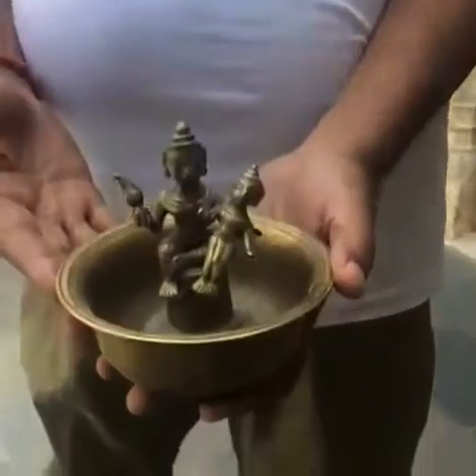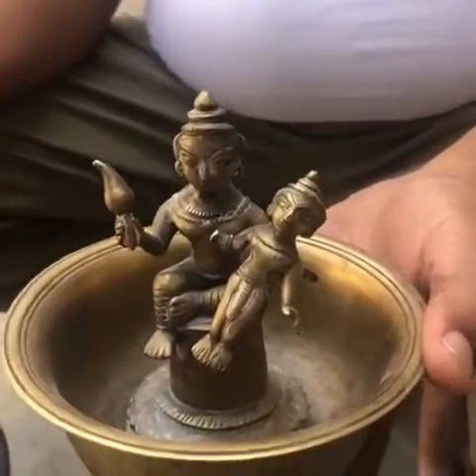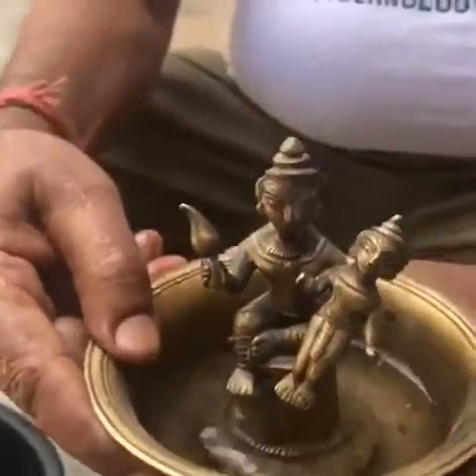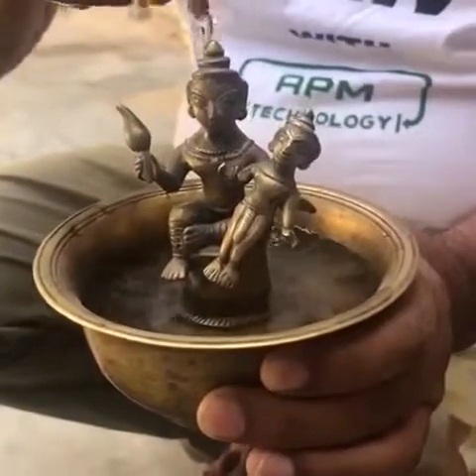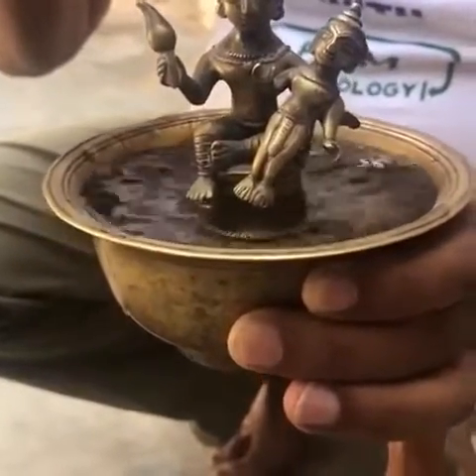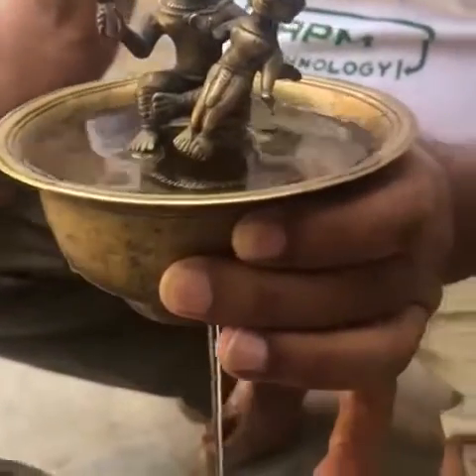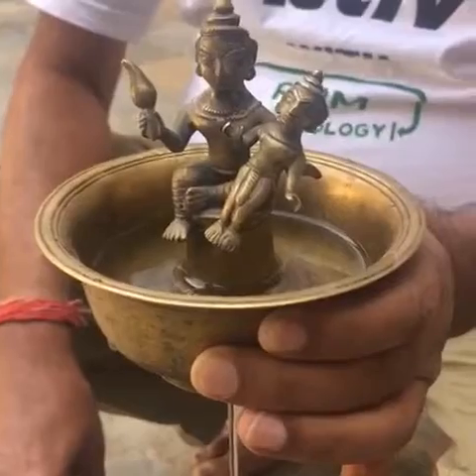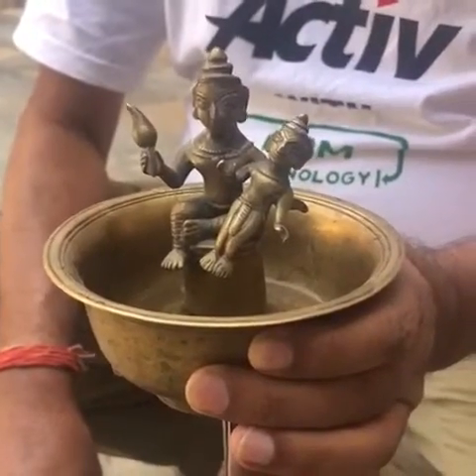Science behind everything. Marvelous piece of ancient engineering 250 years old.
This is a masterpiece of ancient engineering 250 years old. Now, thugs must stop cheating people in the name of rice pullers, anti iron articles, auto fire etc.etc. and rather do research on such ancient technologies which we are deprived off.